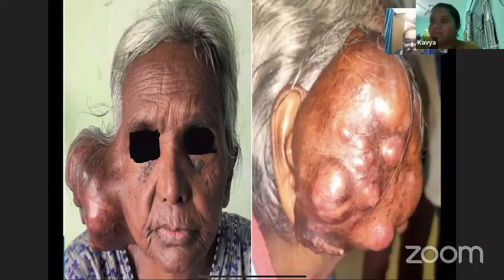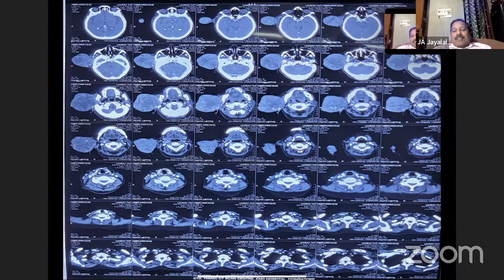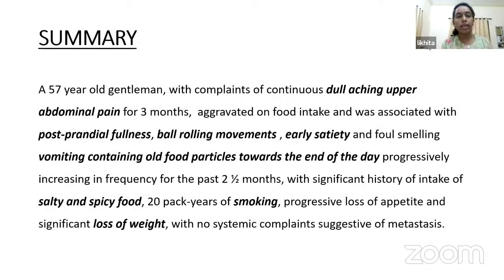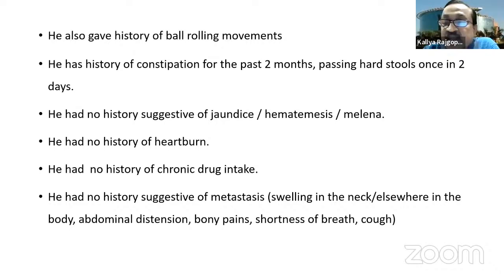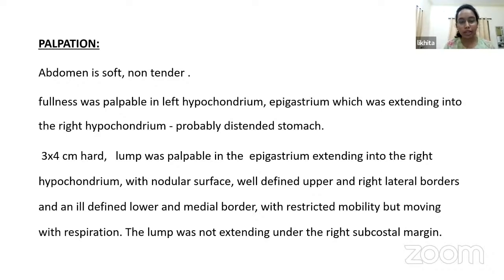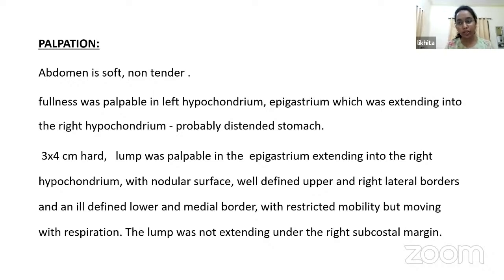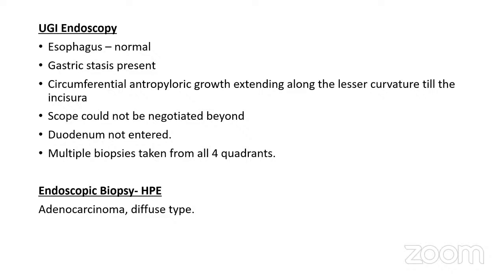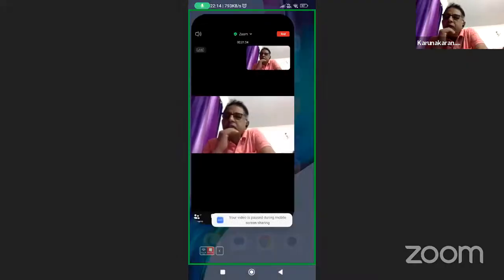PG CLINICS GASTRIC OUTLET OBSTRUCTION PAROTID TUMOUR